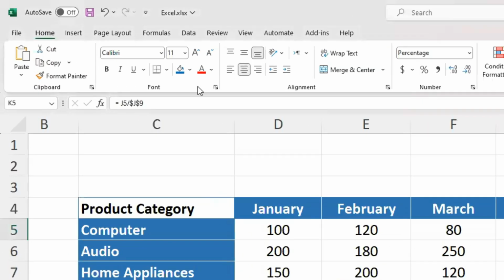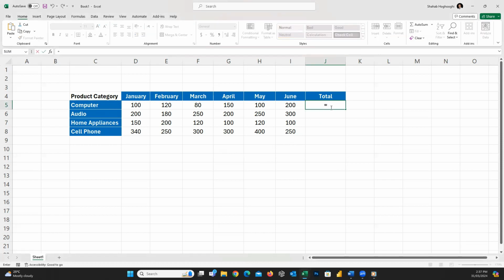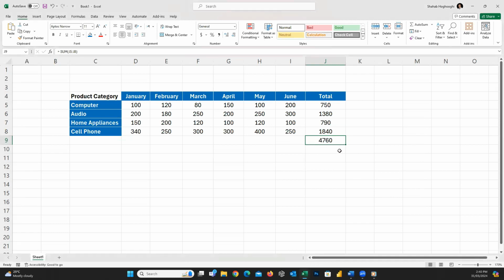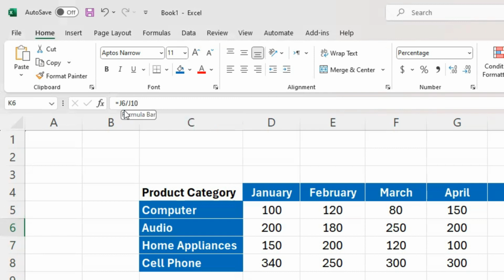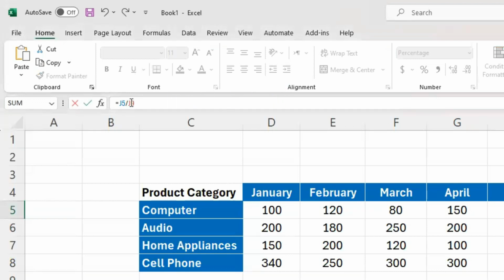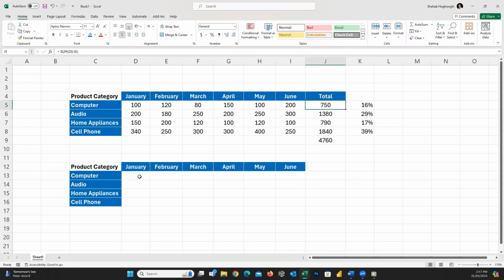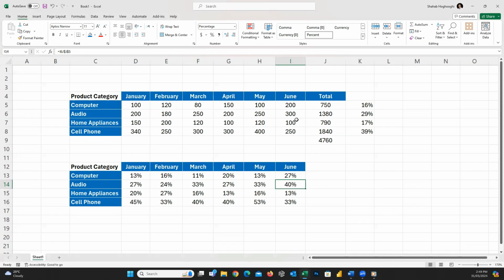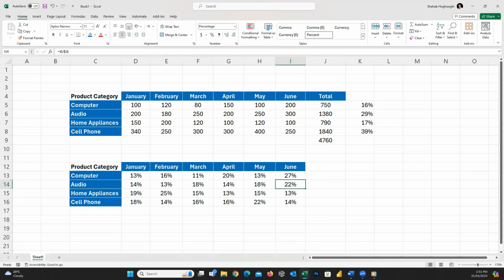Excel Referencing: Absolute, Relative or Mixed?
Understand the importance of referencing cells accurately in Excel formulas. If your formulas aren't functioning properly when copied to other cells, chances are there's an error in your cell referencing.

Different cell references require varying degrees of fixing—some need to be fully fixed while others partially. This distinction is known as absolute versus relative cell referencing in Excel, and comprehending this concept can greatly streamline your Excel tasks.

Here's what you'll gain from this guide:

*    Master the basics of Relative Referencing and observe how cell references adapt as formulas are moved around your worksheet.
*    Uncover the significance of Absolute Referencing in locking cell references, crucial for maintaining consistent calculations across your data.
*    Attain expertise in Mixed Referencing by learning when and how to combine Relative and Absolute referencing for precise and adaptable formula adjustments.
*    Apply these principles in practical scenarios, such as computing yearly totals, quarter percentages, and comparing sales data.

I'm Shahab Hoghooghi and in this channel you will find Excel & Power BI Tutorials for Beginners to Advanced.You will find different trainings on Excel Tips and Tricks, Power BI desktop, Power BI service, DAX, Power Query, analytics, and dynamic reports